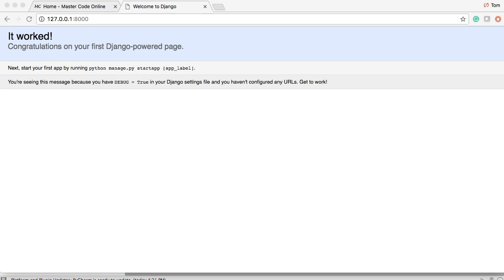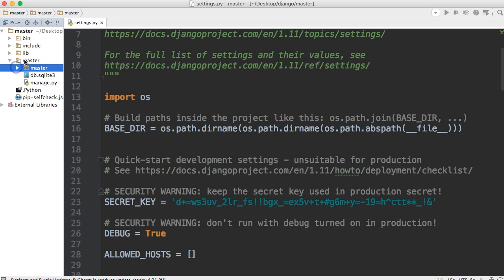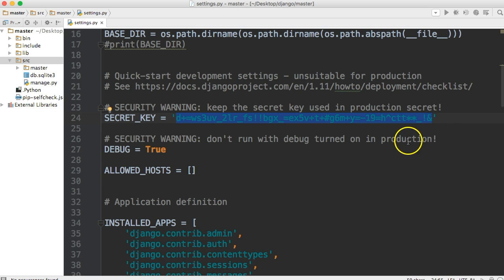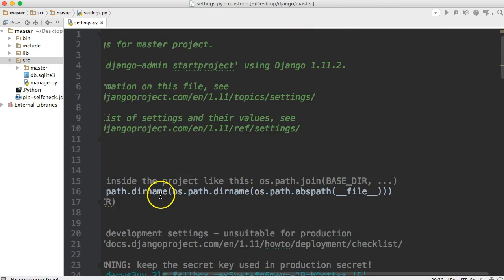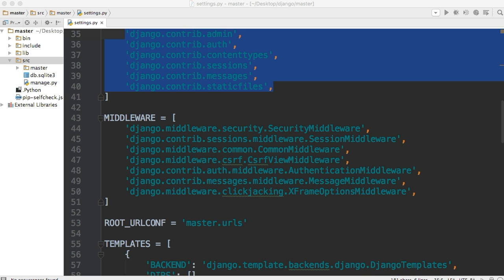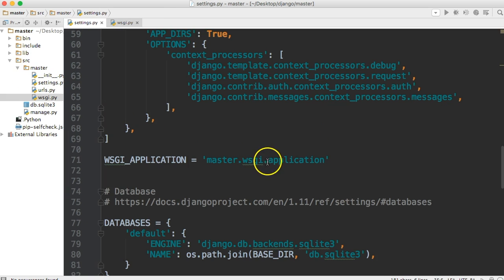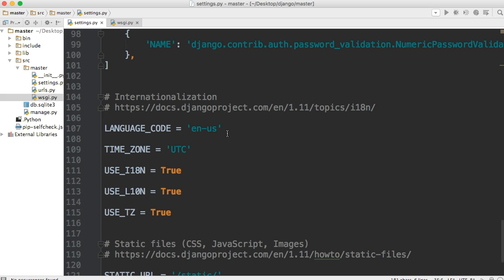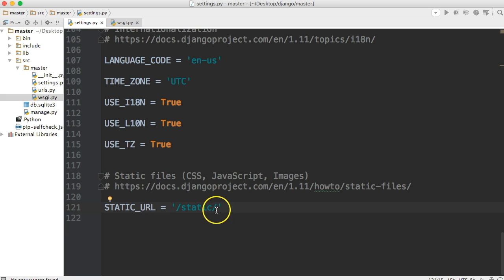Django Tutorial - Settings.py Explained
In this Django tutorial, we will take a brief look at the settings.py file. In future tutorials, we will be making changes to this file so I do skip some explanations.